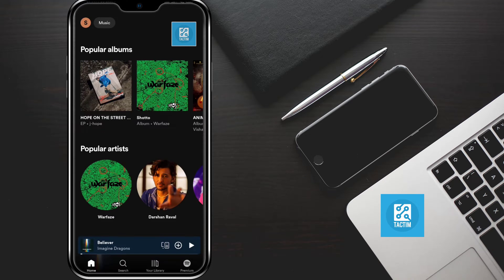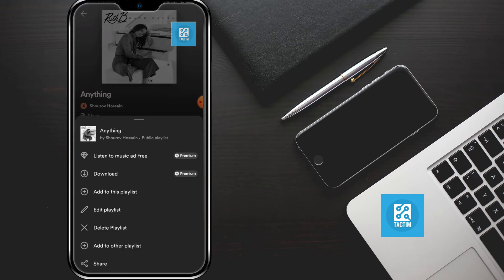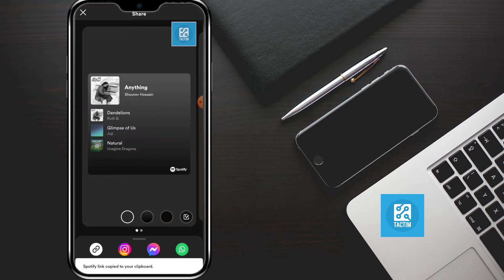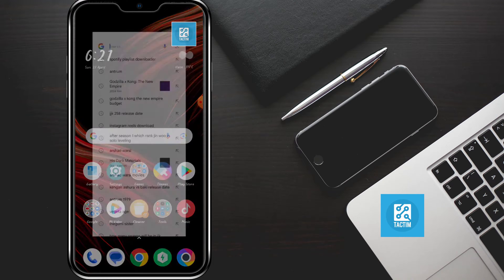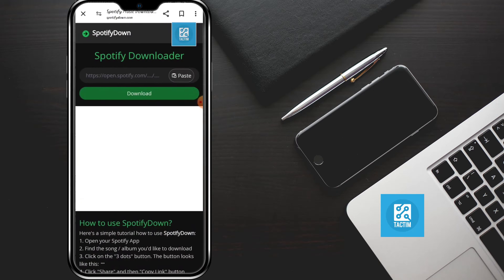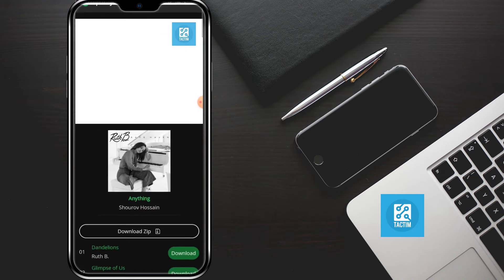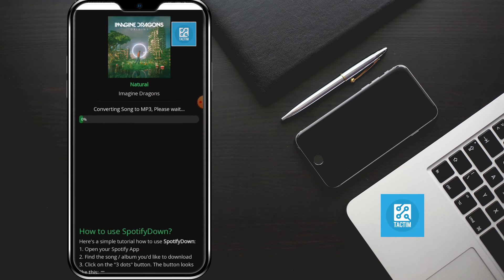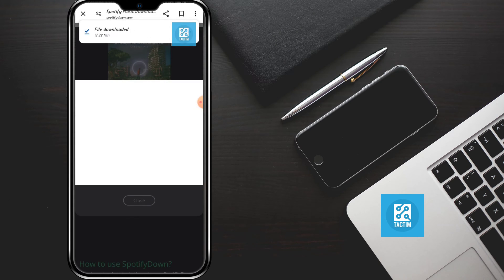How to Download Spotify Playlist to MP3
Learn the latest method to download your favorite Spotify playlists to MP3 format in 2024! This tutorial provides step-by-step instructions on how to convert and download Spotify tracks for offline listening. Elevate your music experience and enjoy your favorite tunes anytime, anywhere with this essential skill!

 Spotify playlist download MP3 tutorial